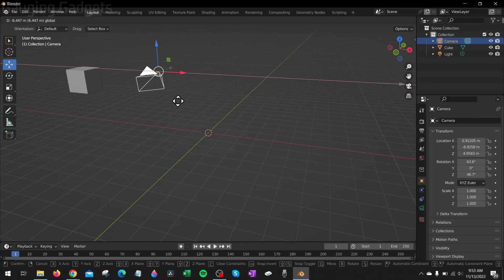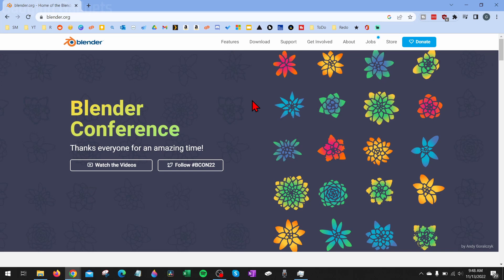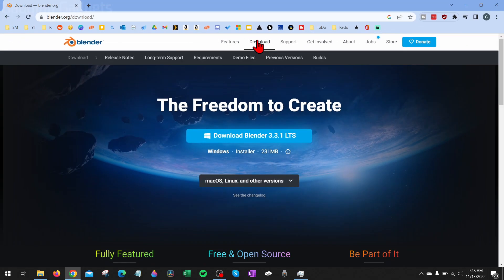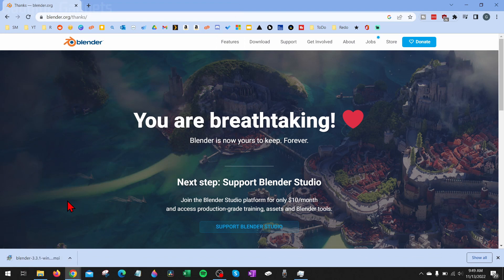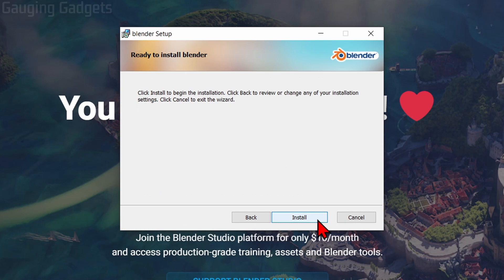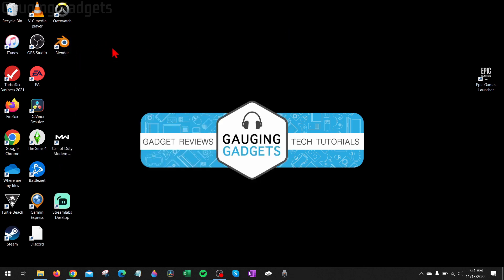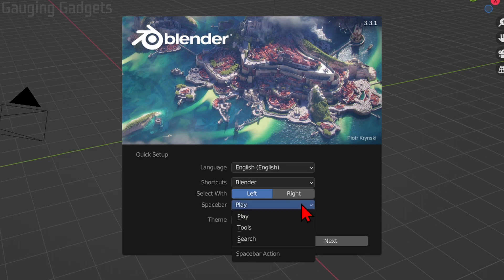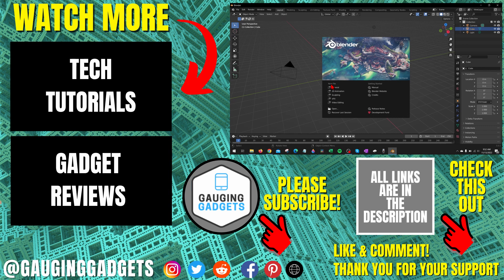How to Download Blender on PC & Laptop for FREE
How to get Blender on a PC or Laptop? In this tutorial, I show you how to download, install, and use Blender on your Windows computer. This easy method for installing Blender on a PC or Laptop is completely free because Blender if open source. Blender is an amazing app that lets anyone create 3d computer generated graphics for movies or games.

Follow the steps to download Blender on Windows PC & Laptop:
1. Open the browser on your computer and navigate
2. Select Download in the top menu.
3. Select Download Blender and download the Blender install.
4. Open the Blender install file and go through the installation process.
5. Open Blender and go through the quick setup.